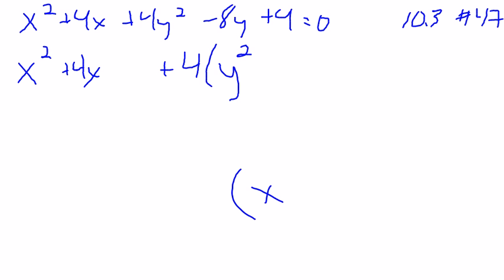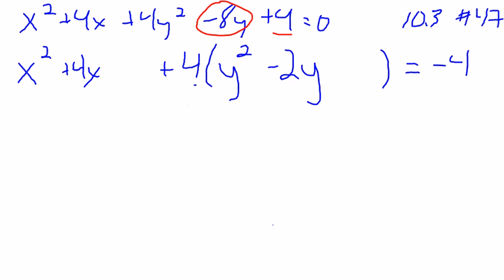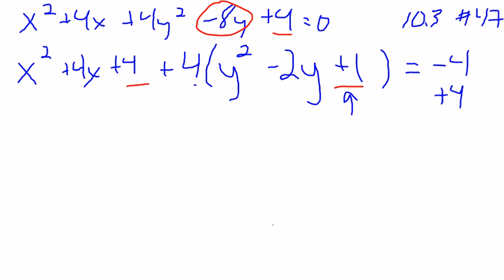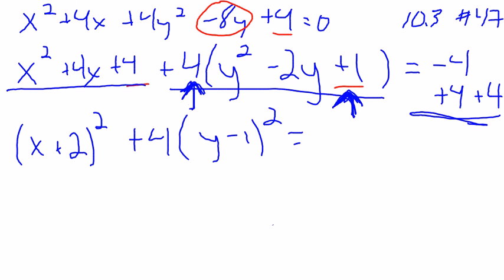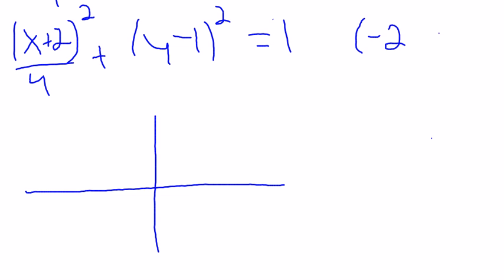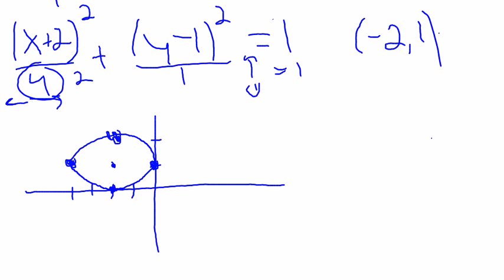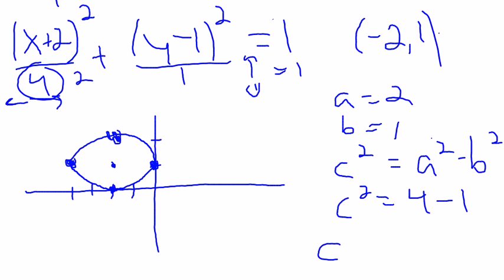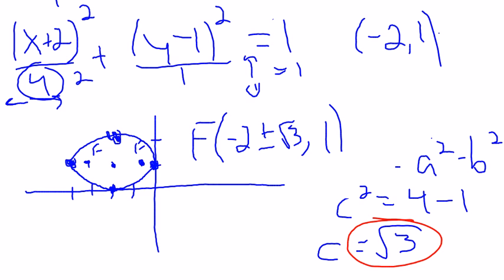Hon Alg2 Ellipse: Find Foci, Vertices, Center and Graph It